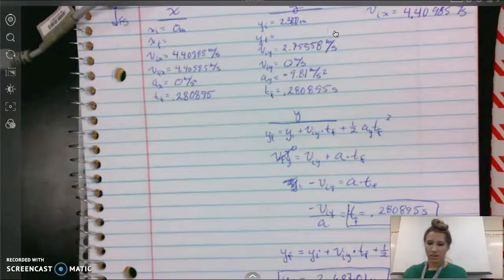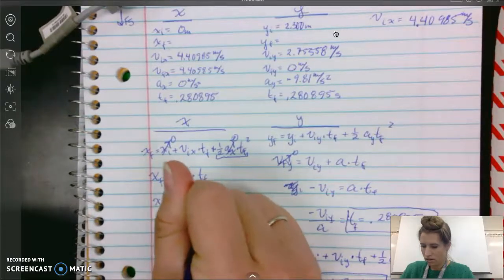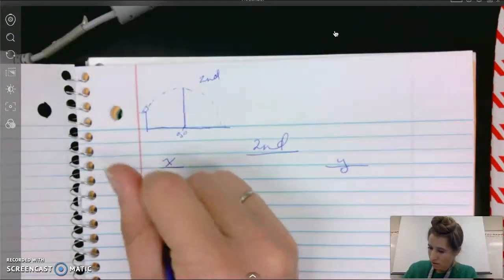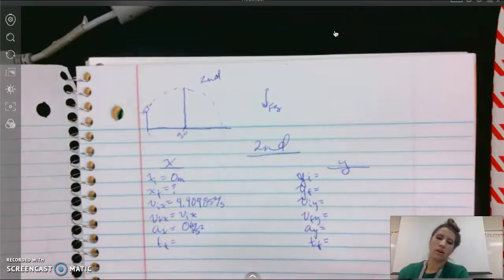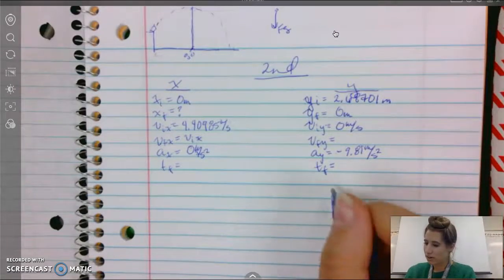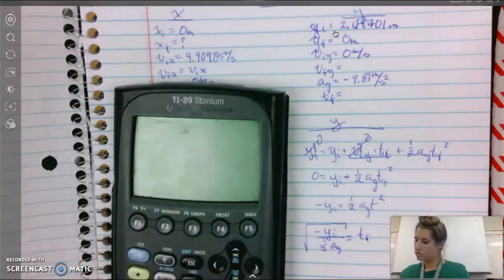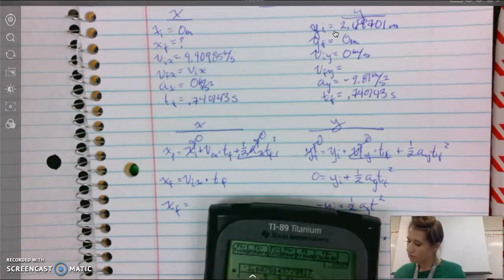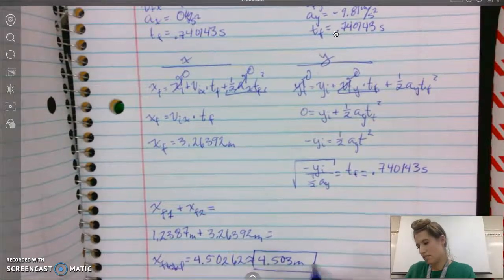Physics Unit 4: Lab Exam Calculations: Part 2